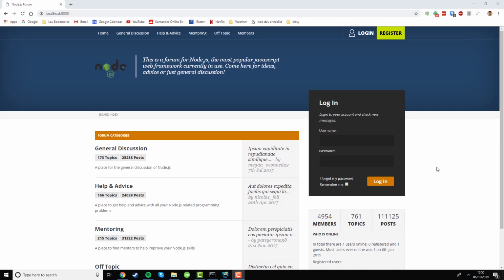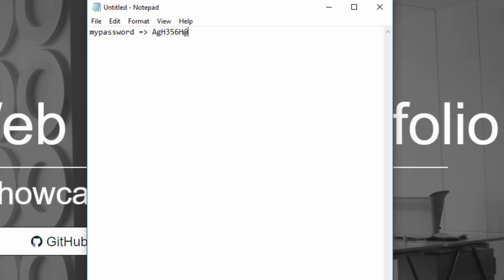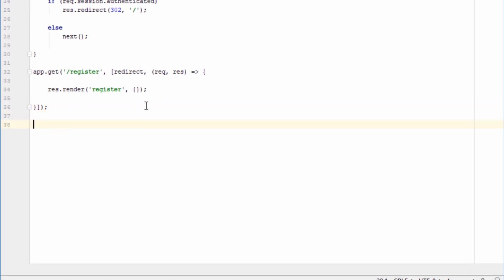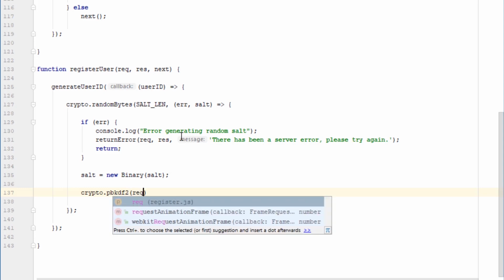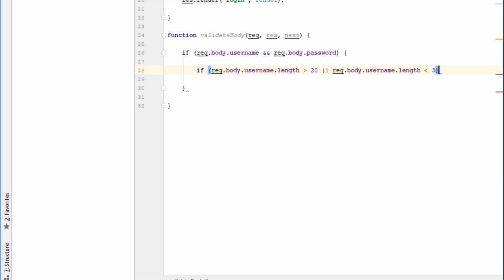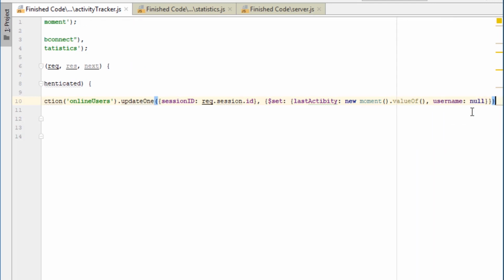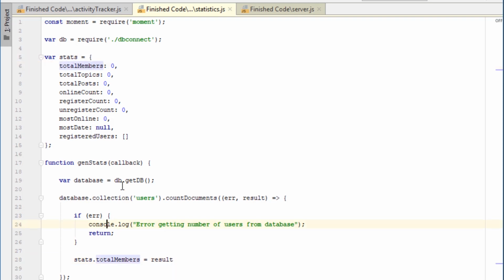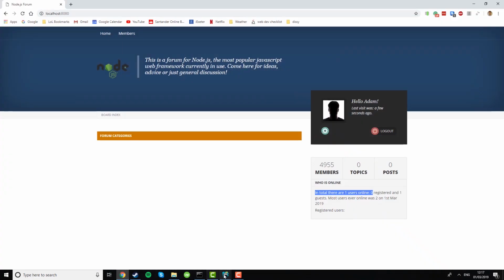Learn To Build Form App System With Node JS | Eduonix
Nodejs is an open source cross-platform environment for creating server-side and network applications. In this video, you will be learning to create projects, how to set up projects and login and logout form with sidebar rendering & activity tracker.

1. Projects in Form App
2. Create Form App & Setup Project
3. Overview of Web Security
4. Create Registration System
5. Login & Logout System
6. Render Sidebar & Track Activity

Basic knowledge of HTML & JavaScript will be an advantage to learn the tutorial better.